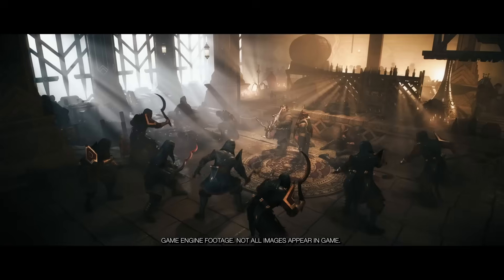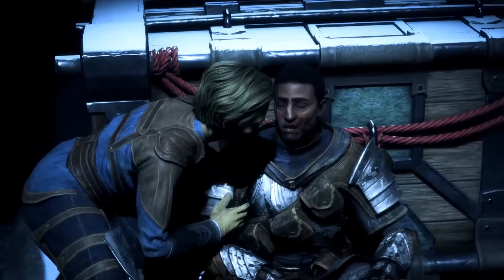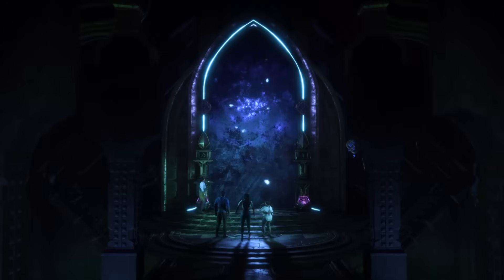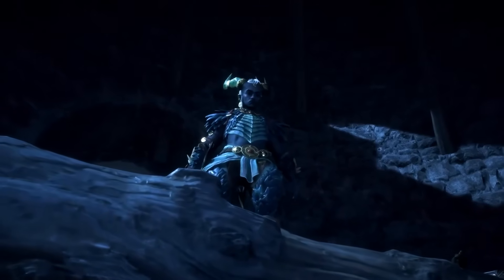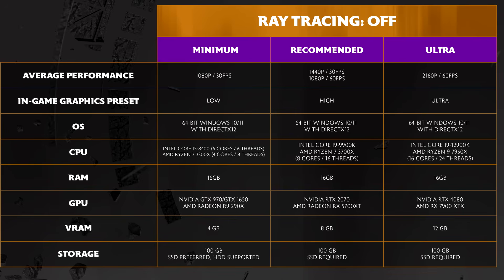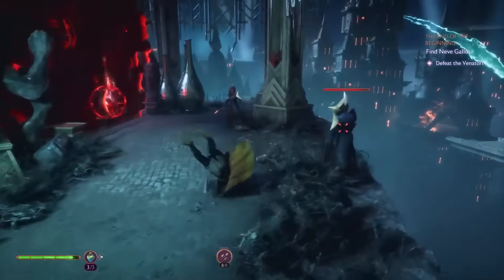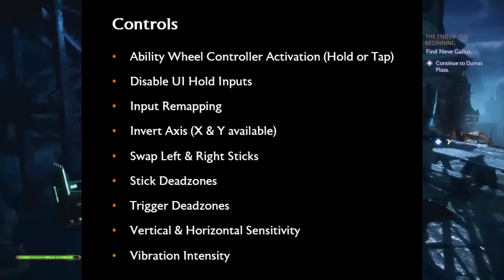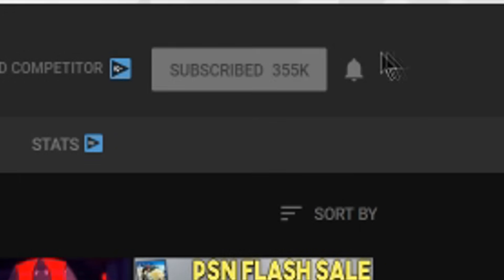Dragon Age The Veilguard - Things to Know Before You SPEND Your $60/$70!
Dragon Age The Veilguard Gameplay and More Things to Know Upcoming Action RPG Game 2024 for PS5 PC Xbox New Dragon Age Game 2024